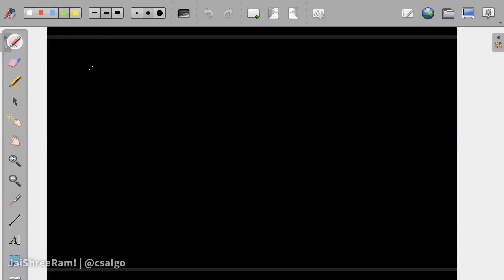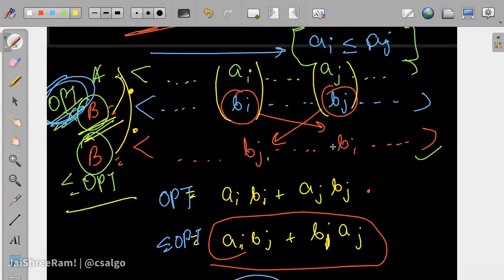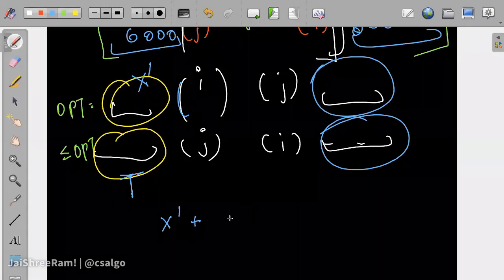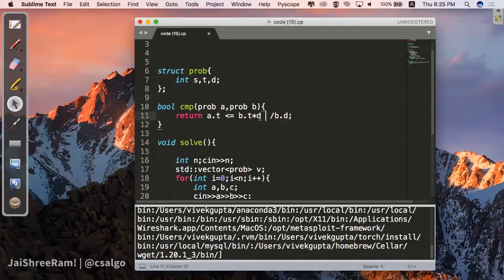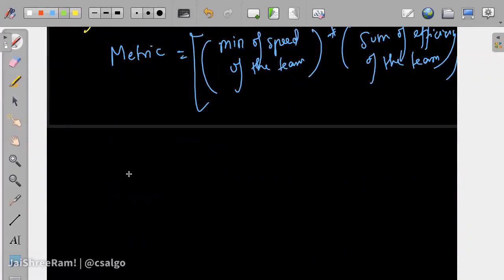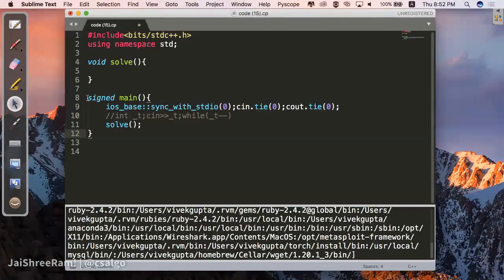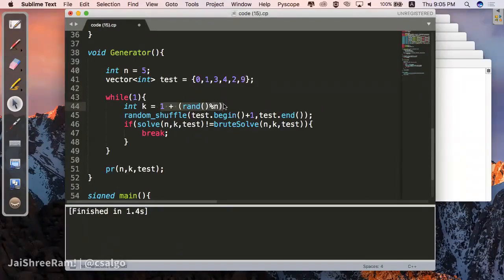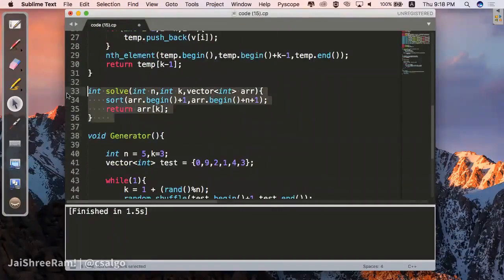Sorting and Debugging Techniques